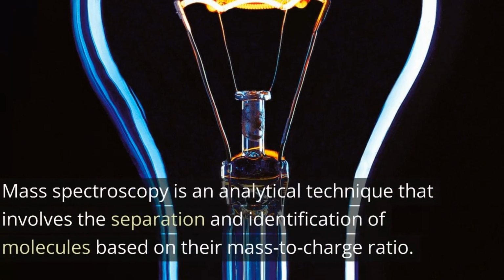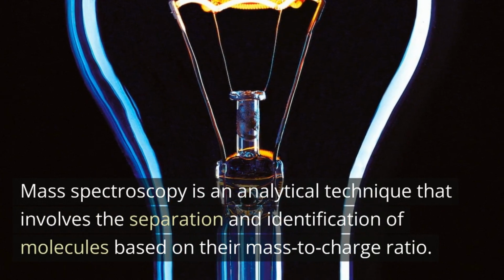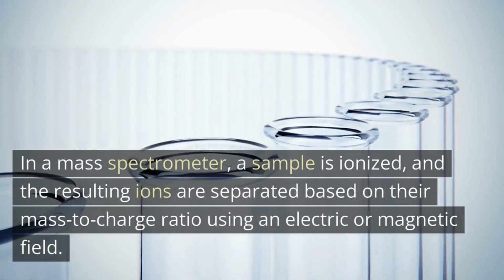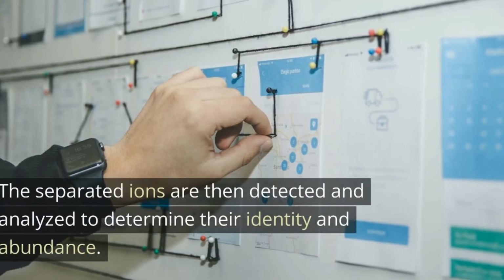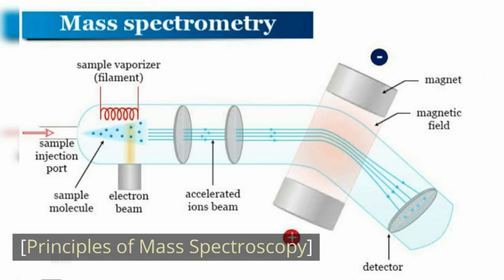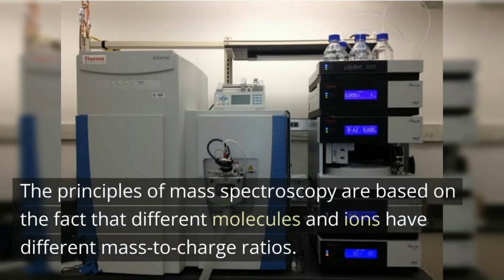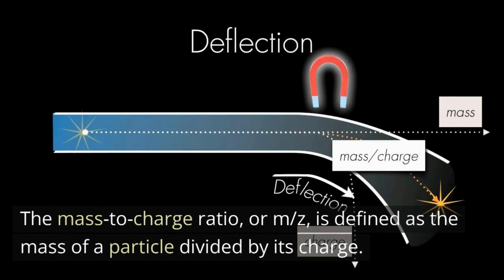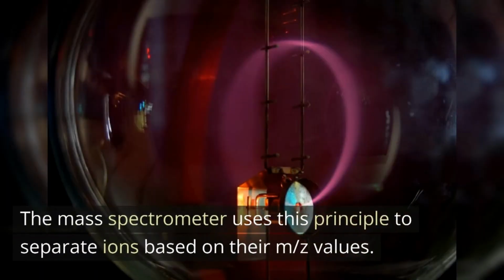Mass spectroscopy - Basics and Principles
Mass spectroscopy is an analytical technique that involves the separation and identification of molecules based on their mass-to-charge ratio. In a mass spectrometer, a sample is ionized, and the resulting ions are separated based on their mass-to-charge ratio using an electric or magnetic field. The separated ions are then detected and analyzed to determine their identity and abundance.

I would like to answer.